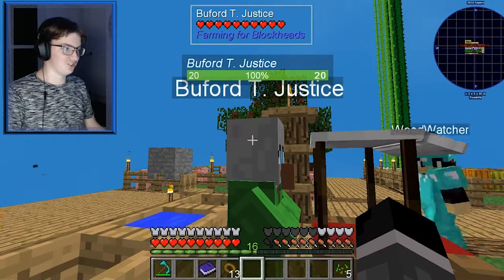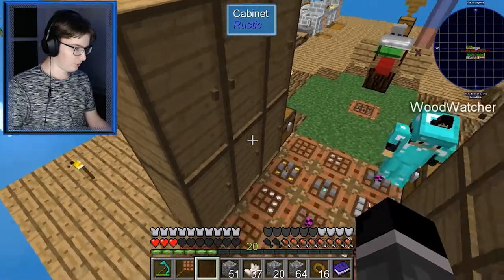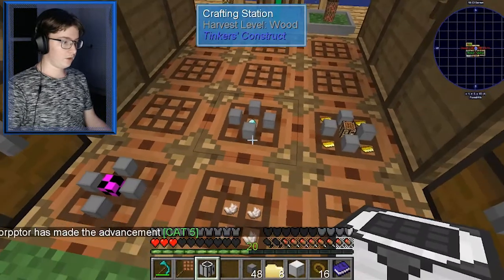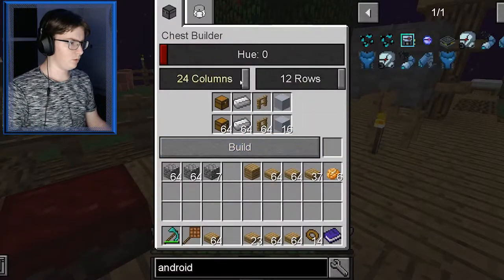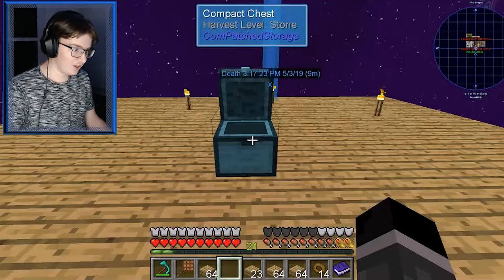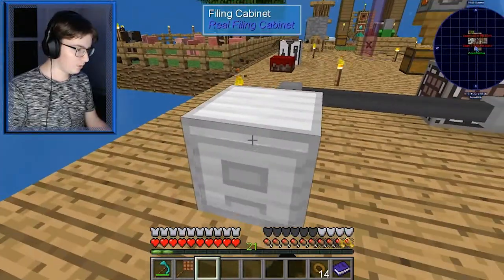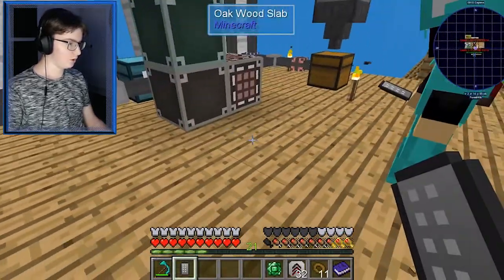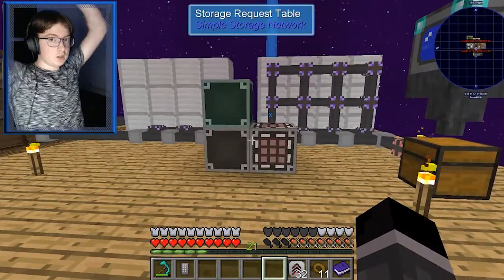How to make a Storage Network in Skyfactory 4! | Skyfactory 4 #4 (w/ WoodWatcher)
Me and Woody finally went to the Nether and got quartz to make our storage Network. I already recorded I already recorded tomorrows Episode and Woody is an Amazing Builder.